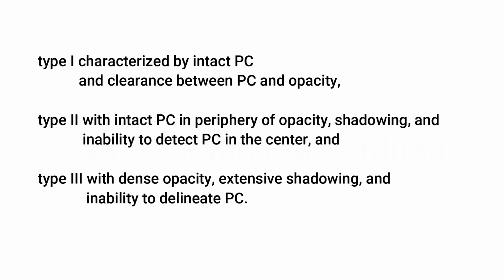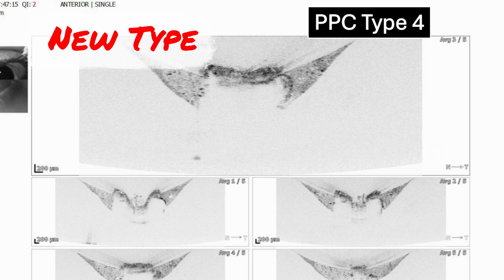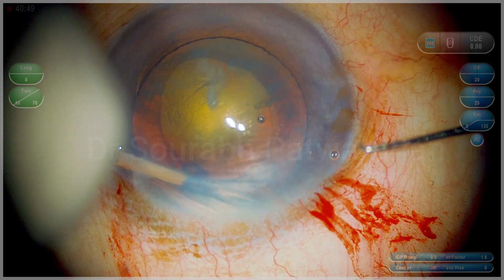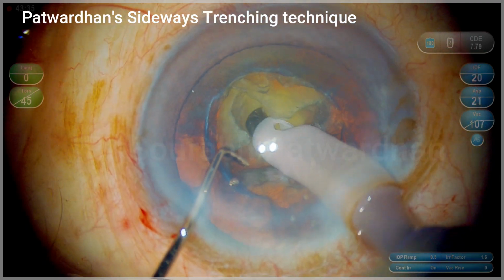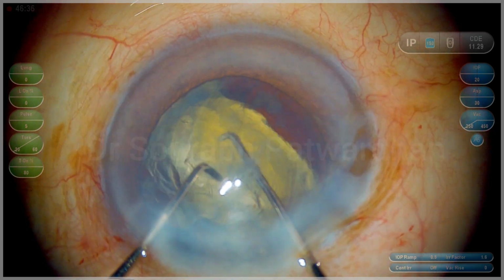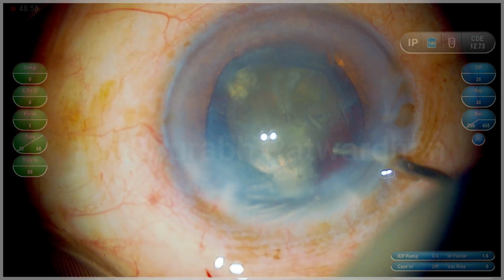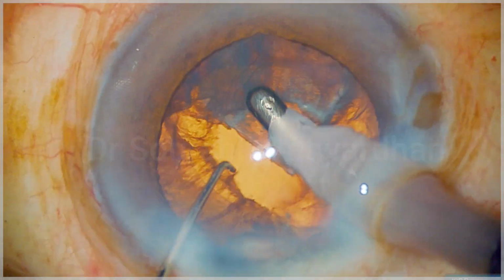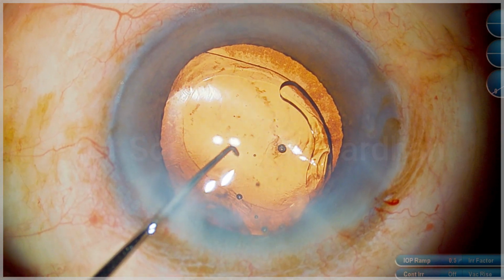295 PPC type 3 OCT based classification and more Dr Sourabh Patwardhan